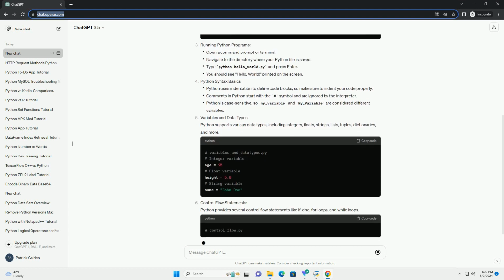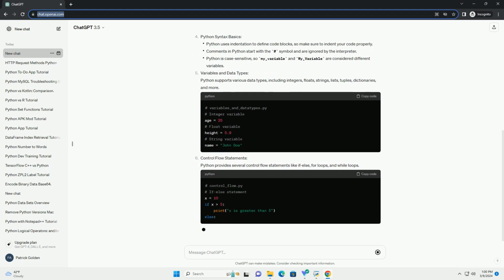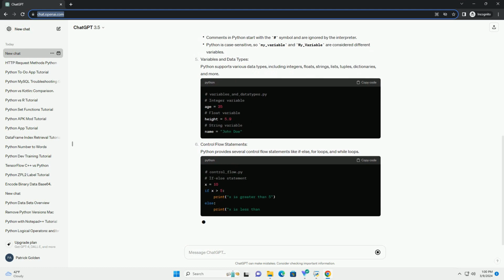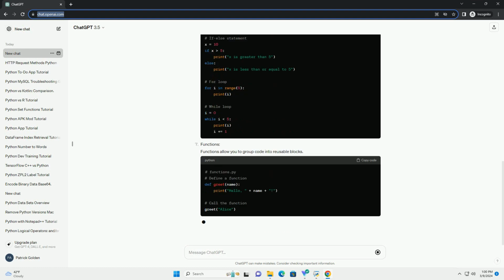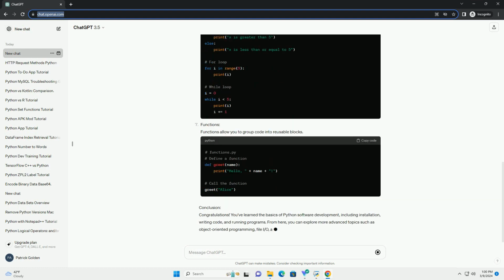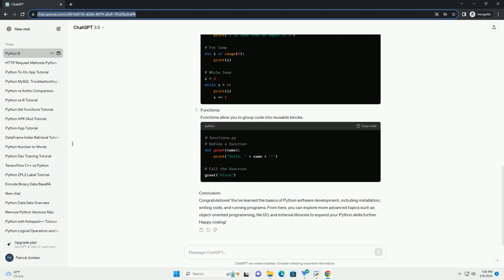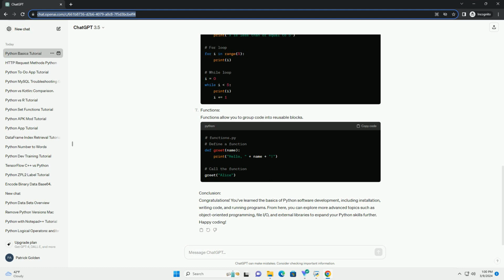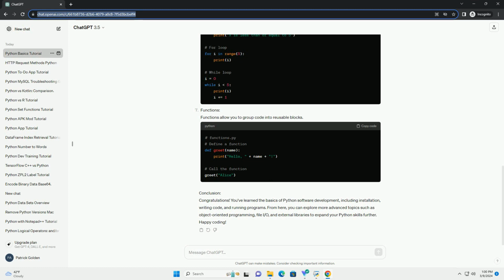python computer software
title: getting started with python software development: a beginner's tutorial
introduction:
python is a versatile programming language widely used for various applications, including web development, data analysis, artificial intelligence, and more. in this tutorial, we'll cover the basics of python software development, including installation, writing code, and running programs.
installing python:
writing your first python program:
let's start by writing a simple "hello, world!" program.
running python programs:
python syntax basics:
variables and data types:
python supports various data types, including integers, floats, strings, lists, tuples, dictionaries, and more.
control flow statements:
python provides several control flow statements like if-else, for loops, and while loops.
functions:
functions allow you to group code into reusable blocks.
conclusion:
congratulations! you've learned the basics of python software development, including installation, writing code, and running programs. from here, you can explore more advanced topics such as object-oriented programming, file i/o, and external libraries to expand your python skills further. happy coding!

python computer
python computer language
python computer algebra system
python computer language definition
python computer code
python computer definition
python computer vision
python computer science
python computer vision library
python computer programming
python software development
python software engineer jobs
python software
python software foundation license
python software cost
python software download
python software foundation
python software engineer salary